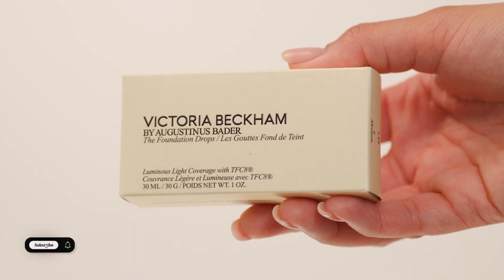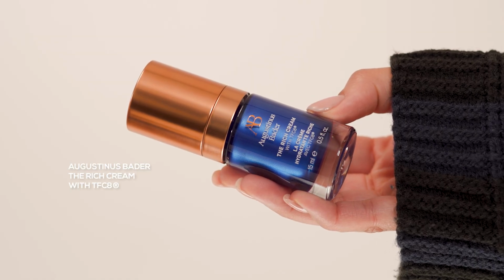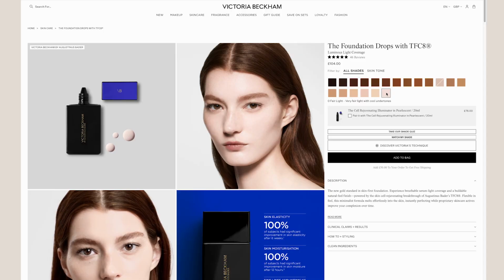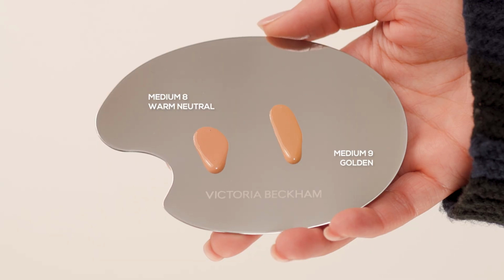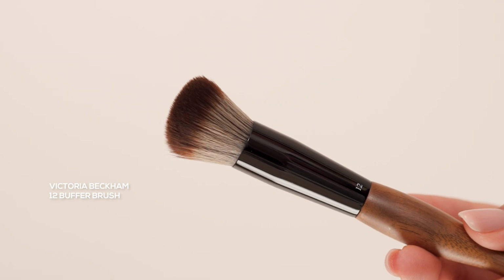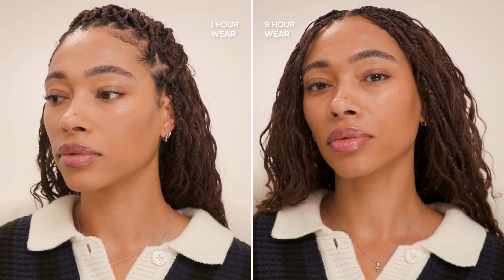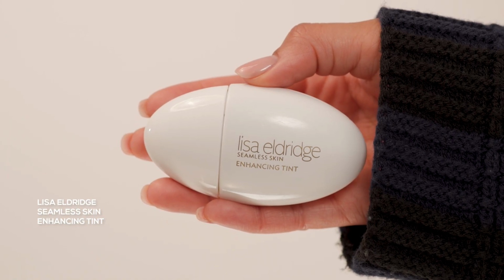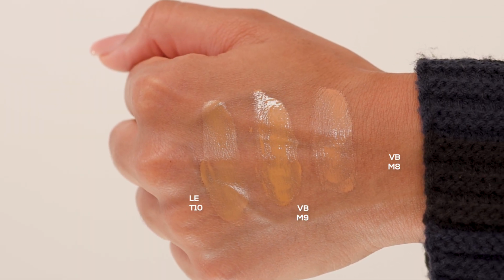Victoria Beckham x Augustinus Bader Foundation Drops | First Impressions & Wear Test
This is Victoria Beckham’s first-ever foundation and it features Augustinus Bader’s TFC8 technology most known from their Rich Cream

I’m sharing my first impressions, application demo, wear test, and shade comparison.
I tried shades medium 8 and 9 and everything here was sent over in PR (no obligation to post)

Would you spend £104 on a base product like this?

Products Mentioned:
Victoria Beckham x Augustinus Bader Foundation Drops
Augustinus Bader Rich Cream
Victoria Beckham x Augustinus Bader The Concealer Pen
Victoria Beckham 12 Buffer Brush
Victoria Beckham Cloud Wash
Lisa Eldridge Seamless Skin Tint

Chapters:
00:00 Introduction
00:37 Product Overview
01:02 Augustinus Bader
02:23 Claims
02:54 Shades + Undertone
04:53 Application + Wear
08:04 Lisa Eldridge Comparison
09:16 Final Thoughts